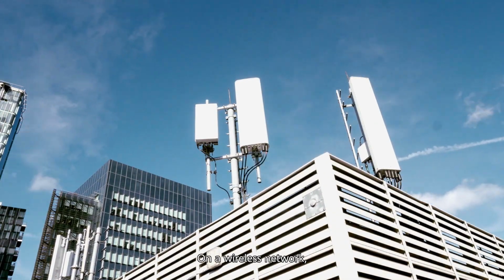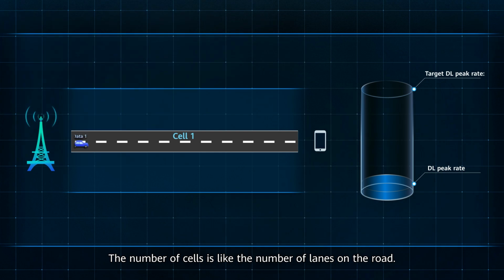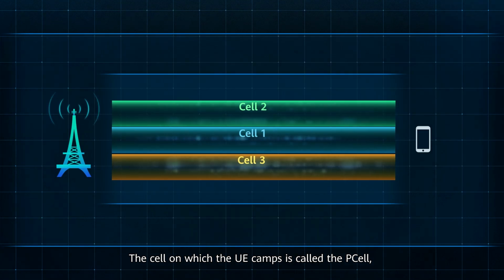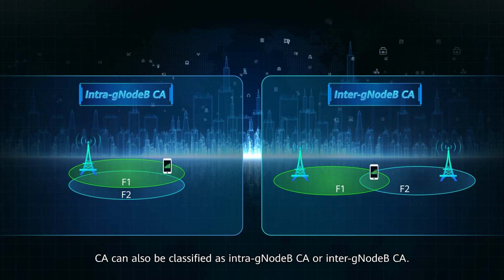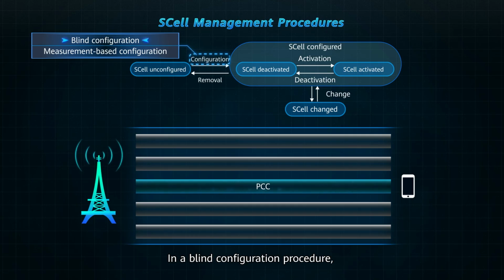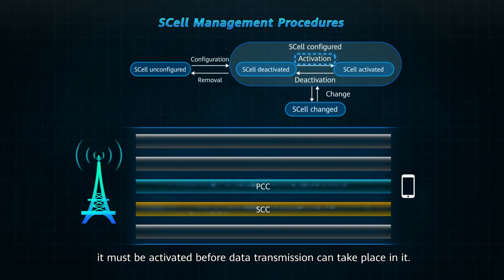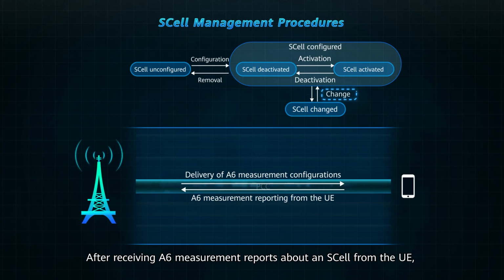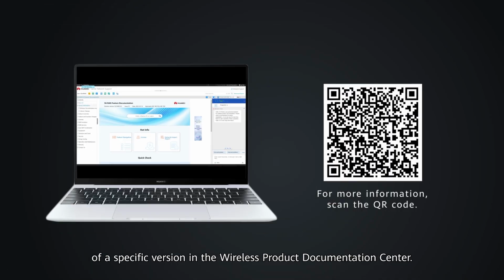Video Carrier Aggregation